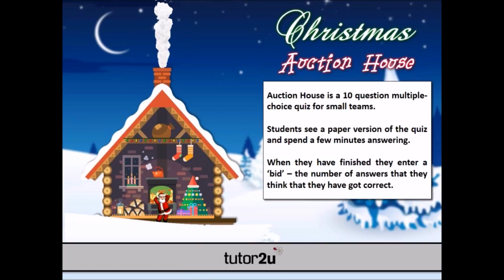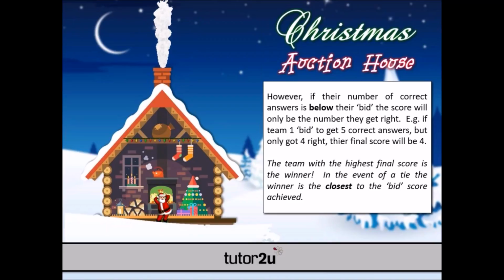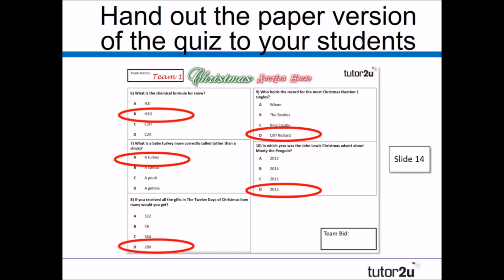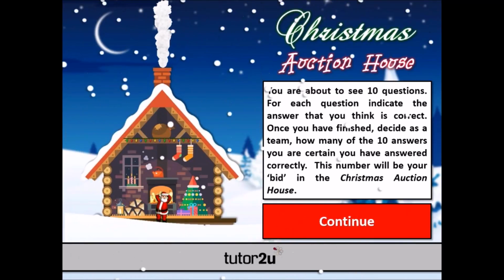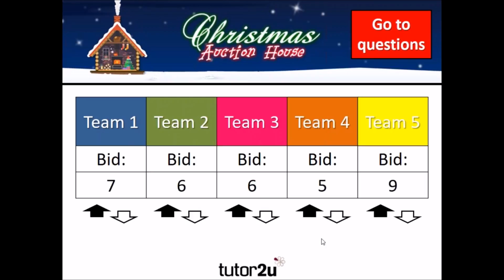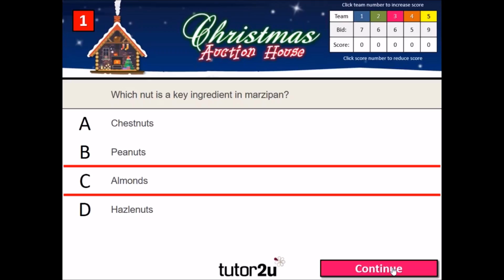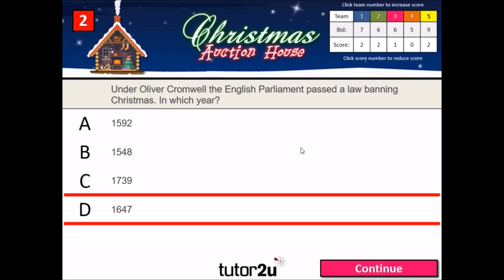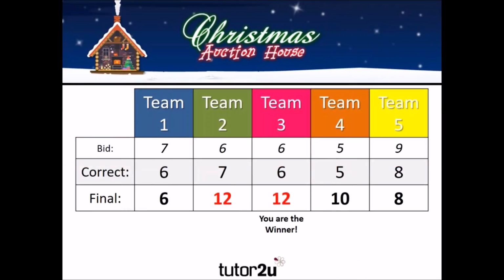tutor2u Christmas Lesson Activity: Auction House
Here's a quick guide on how to set up and play the 2016 tutor2u Christmas Lesson Activity - Festive Auction House.